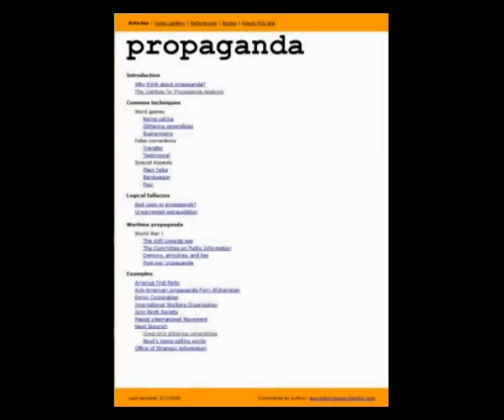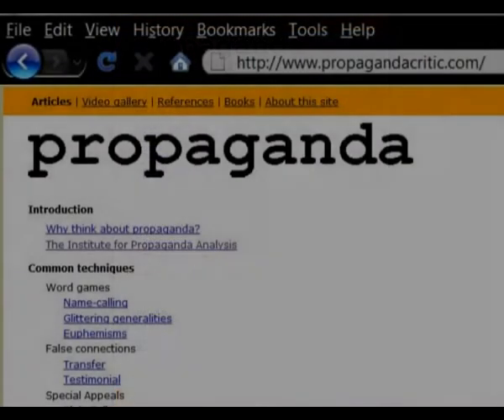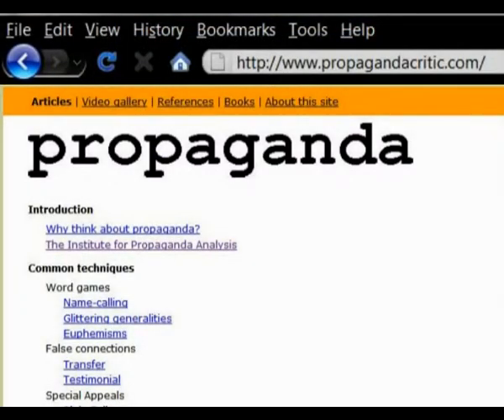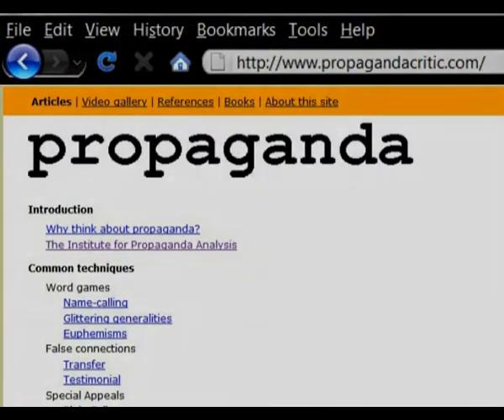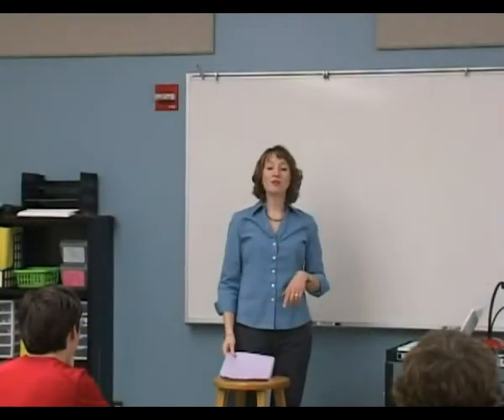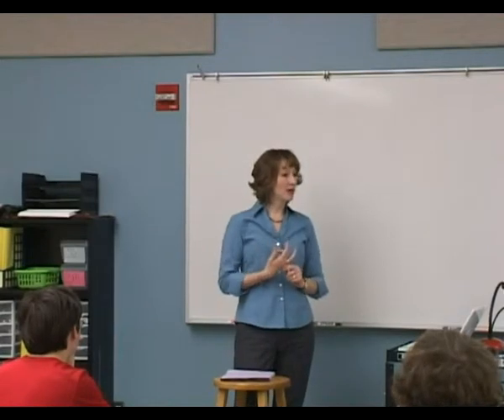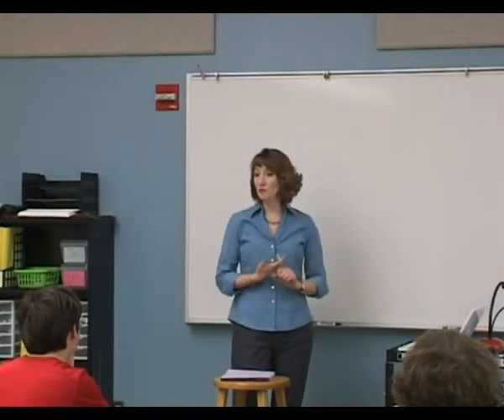Holocaust Unit Video #1— Literacy Support and Technology Integration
This video illustrates how literacy strategies can be combined with online text to engage students in thinking deeply about content. Here, the instructor reviews the strategies of Paired Reading and Two-Column Notes and provides students with a structured activity that takes them through the Propaganda Critic website. The engagement of the students here is noteworthy, as is the instructional process the instructor uses to combine two literacy strategies into an effective learning opportunity for students.